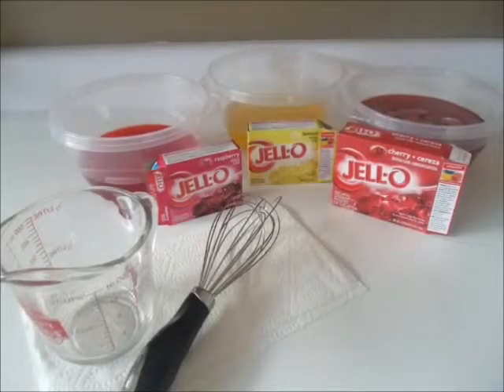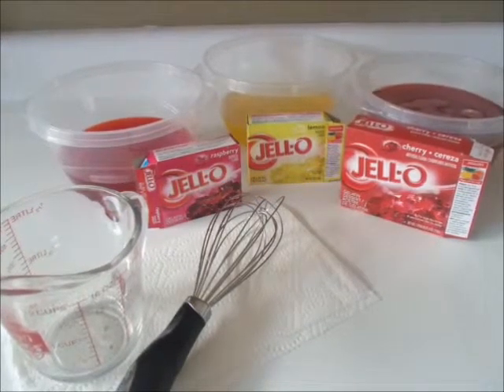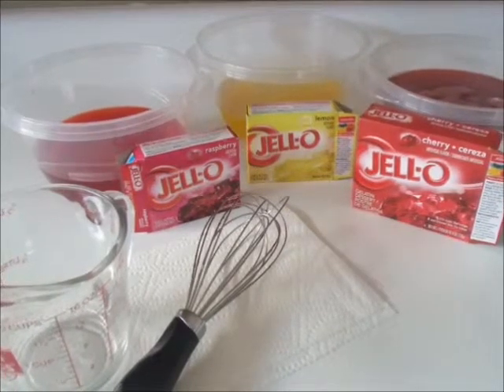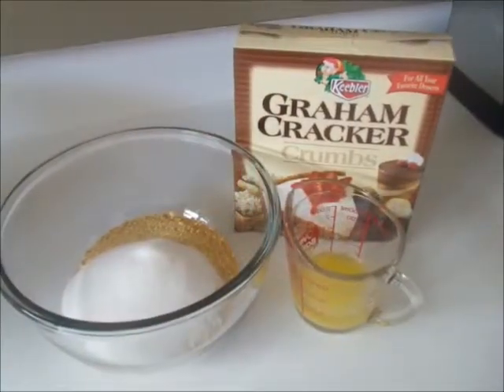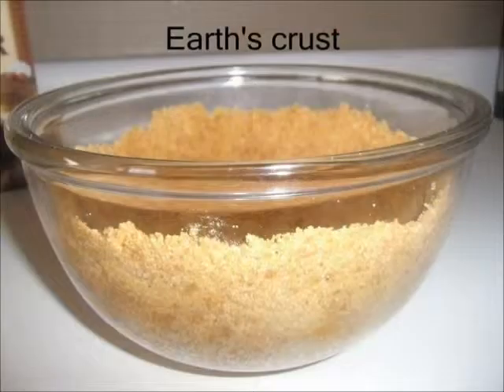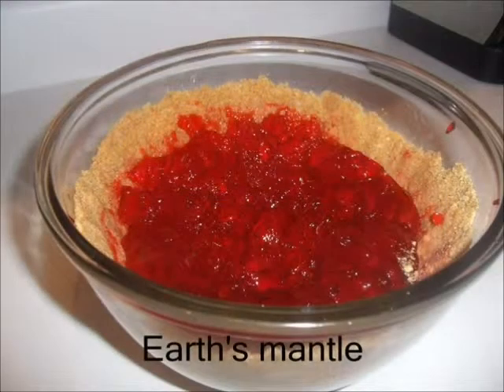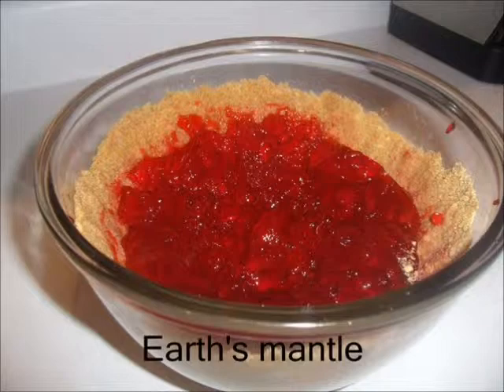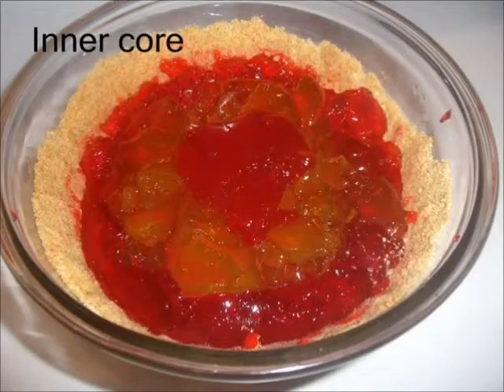layers of the earth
earth